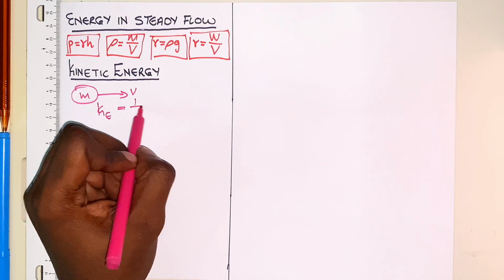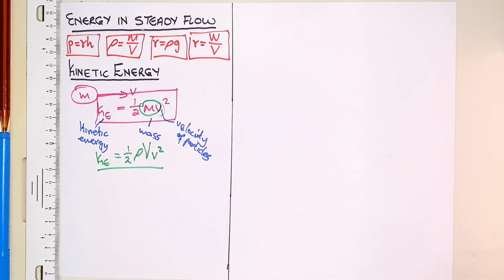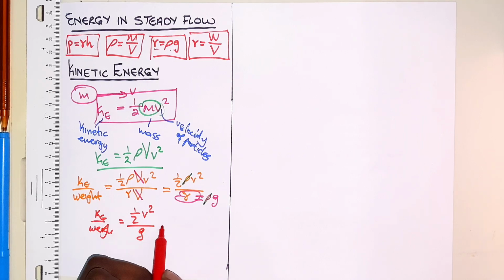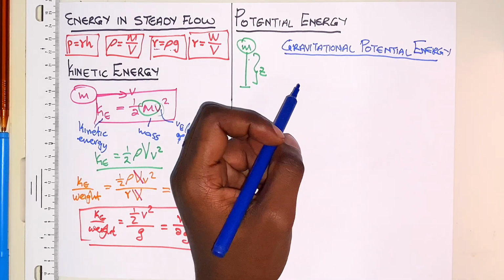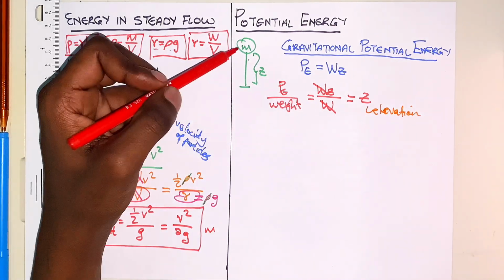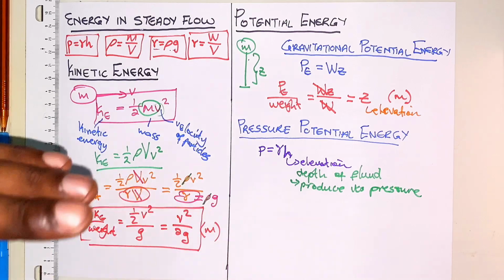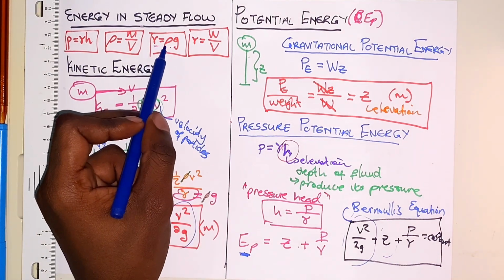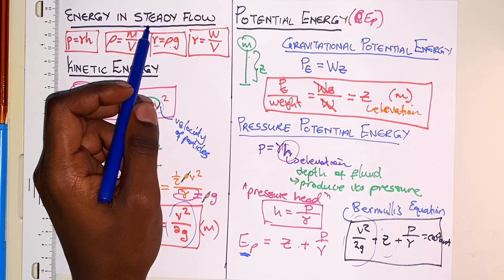Energies in STEADY FLOW (Kinetic, Potential & Internal Energy) I Hydraulic Engineering (Fluid Mech)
💧 Exploring Energies in Steady Flow: Kinetic, Potential & Internal Energy! 🌊🔍 Unravel the World of Hydraulic Engineering in Fluid Mechanics. 🏗️ Dive into the Mechanics of Fluids and Energy Transformations.